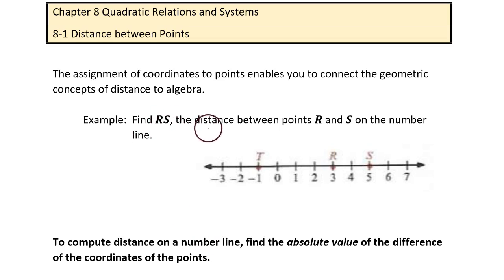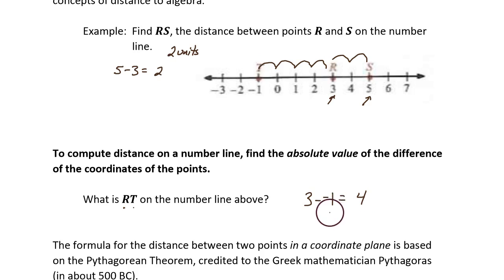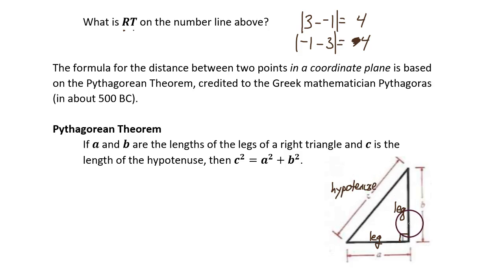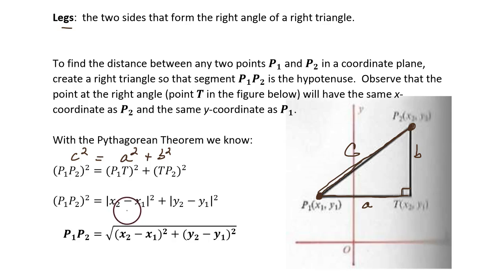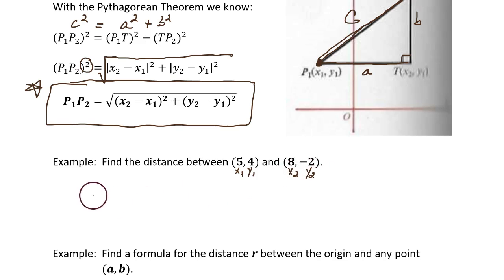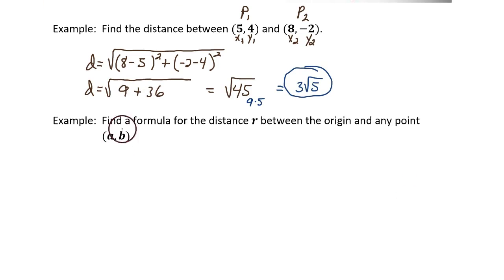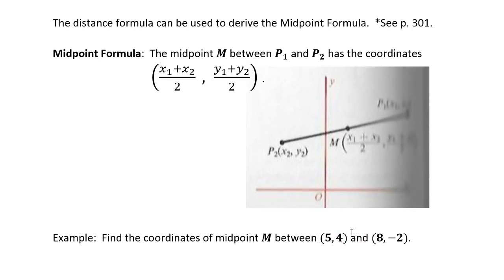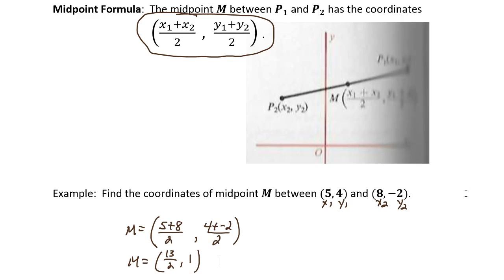8-1 Distance between Points